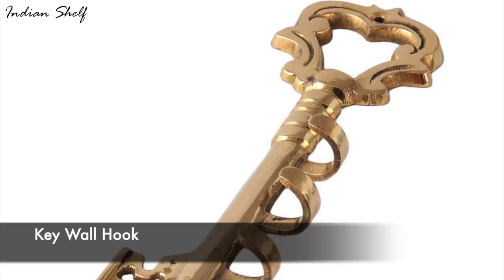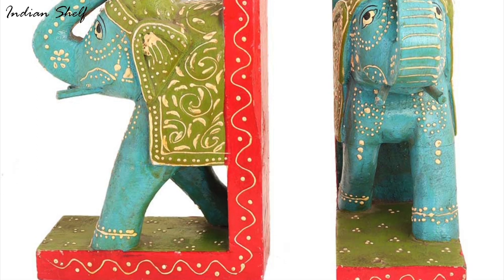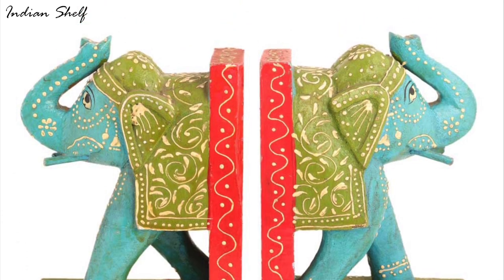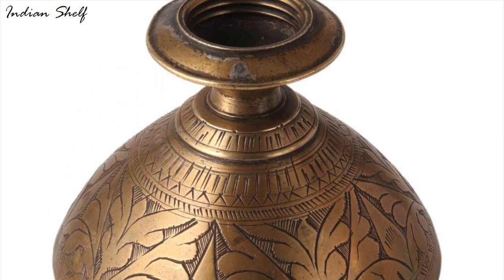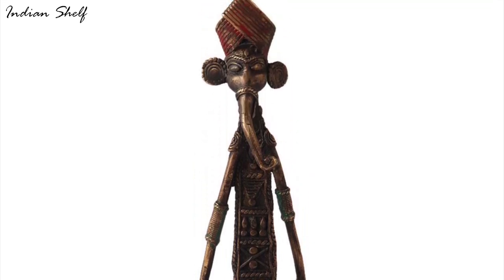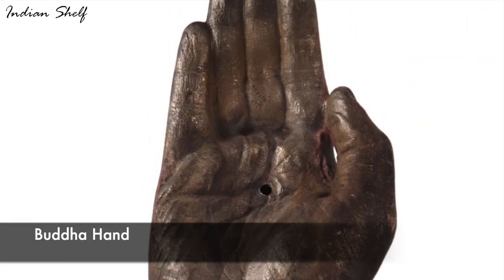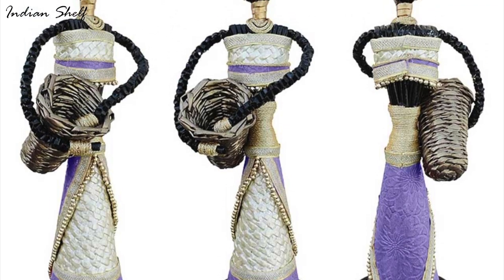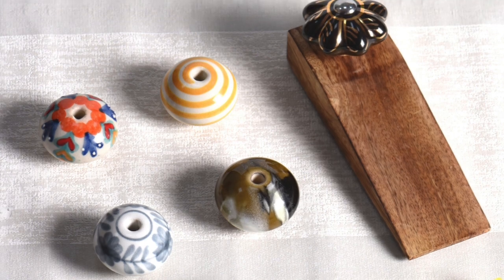Unique and Unusual Products for Home Decoration 2023 | One Of A Kind Statement Pieces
Unique home decor products that will create a statement in your home

Delhi-Store